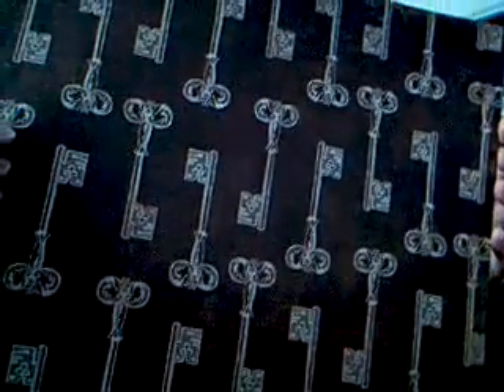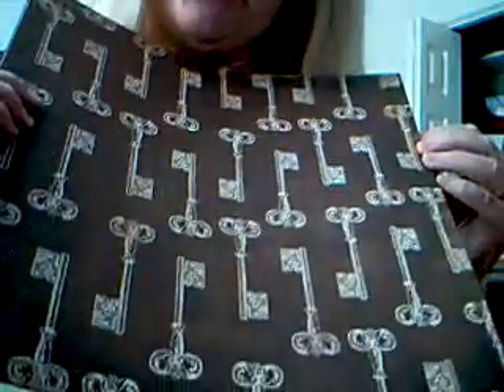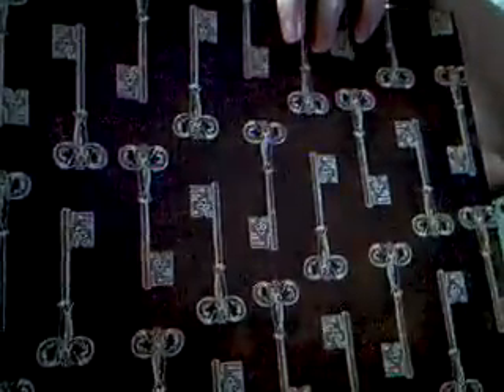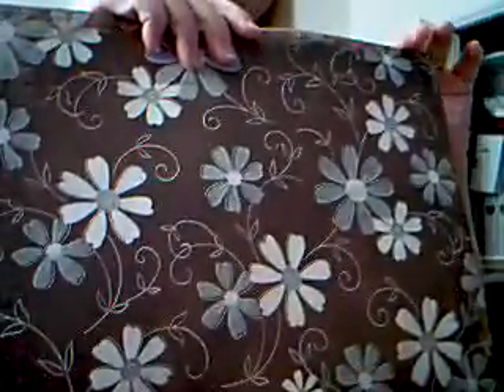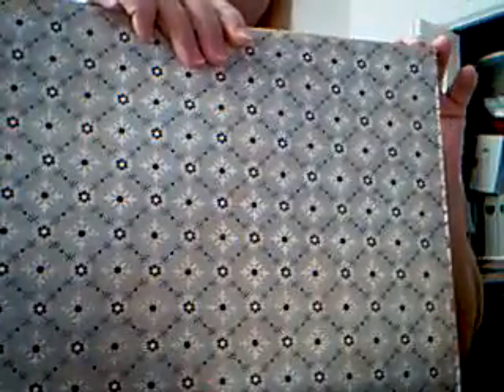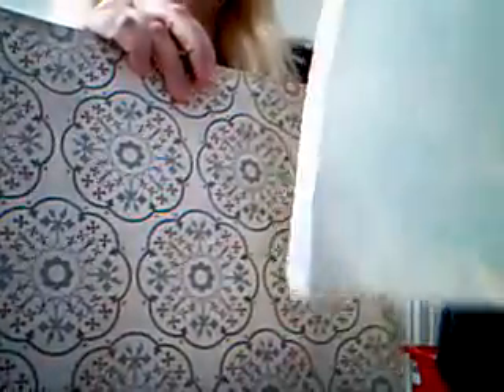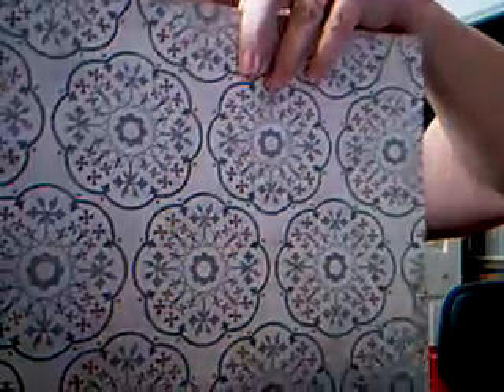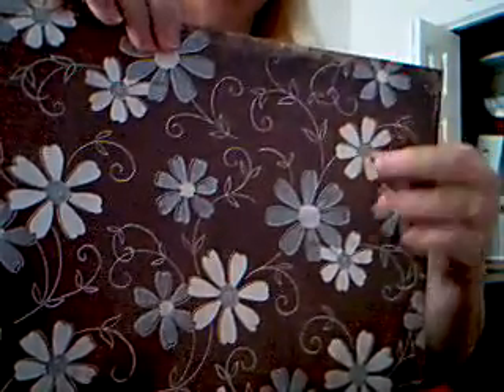Quickie Paper Haul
Some new paper at my Roberts Crafts. Called Grandmas House by The Paper loft. Each sheet has a diffrent name. Keys/Attic, Hankie/Trellis, Herb Garden/ Annie's Apron, Front Room/Parlor and Tatting/Tea Time... Love it!